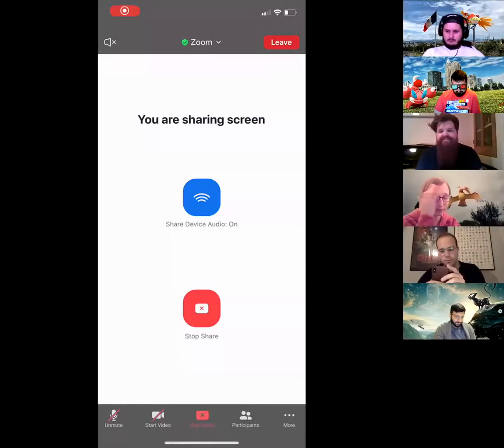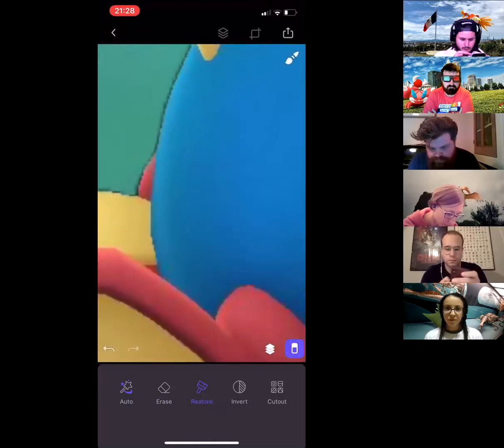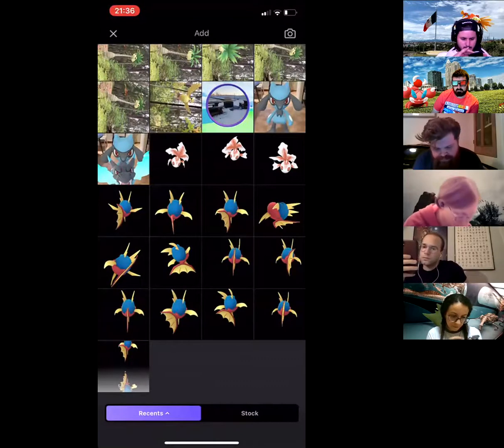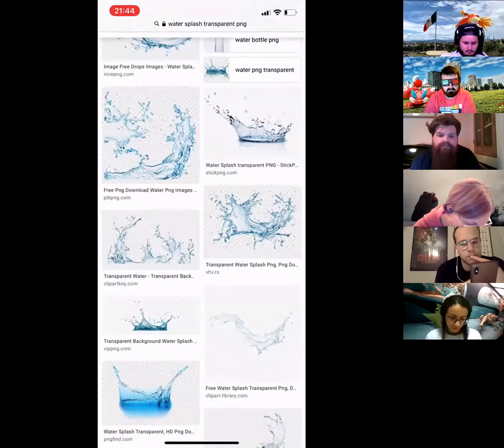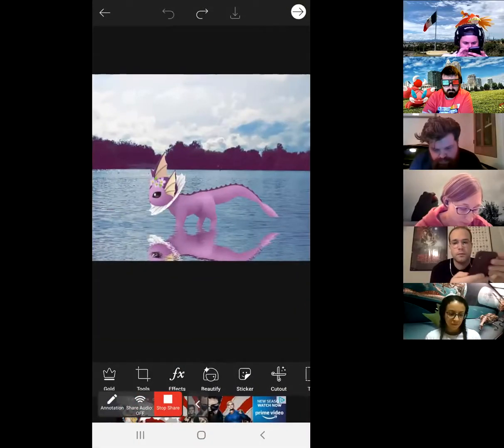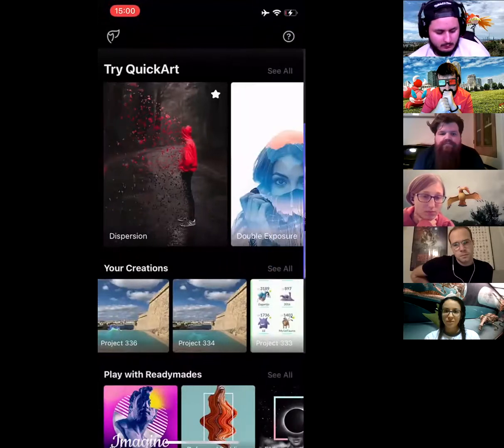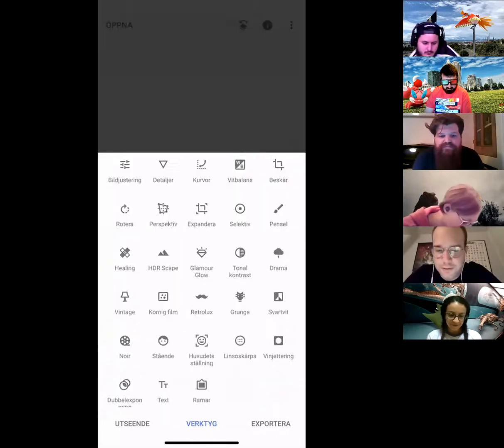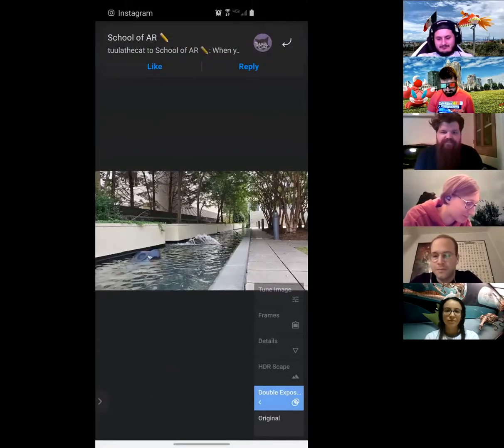Pokémon GO! ARtography Tutorials - Underwater Effects With Photofox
With so many Water type Pokémon to photograph, why not make them look more at home by placing them in their natural environment? Using Photofox to create similar blending and reflection effects that we've seen in prior videos, Bejemannen teaches us how to make Pokémon appear as if they are underwater!

Apps Used:
Photofox

We love what we do, and we love sharing it with the world! Check out our photos and let us know what you think!